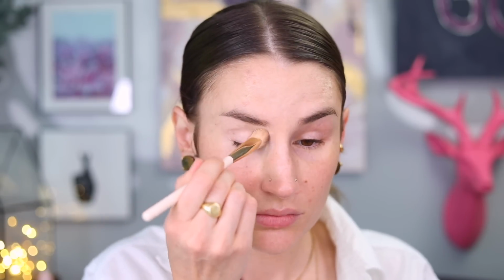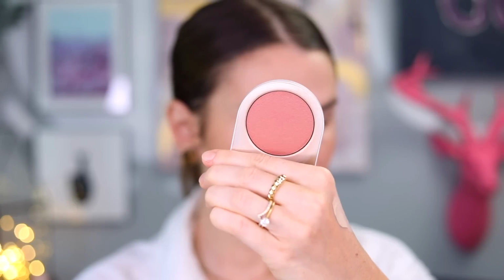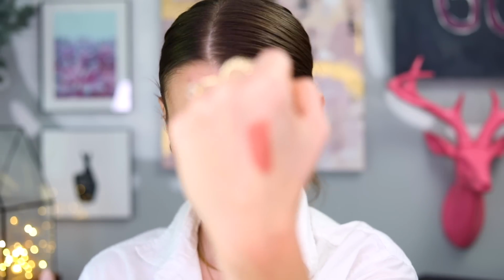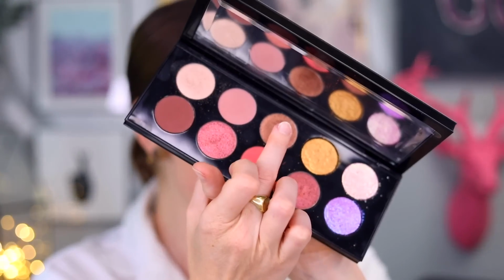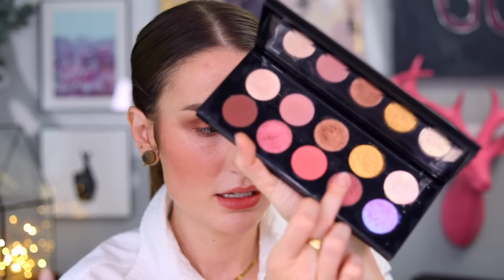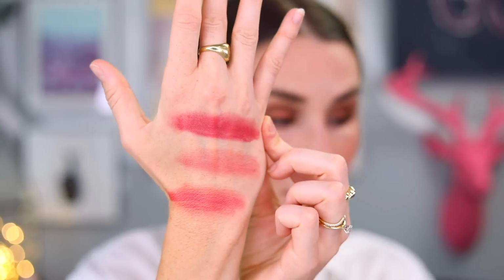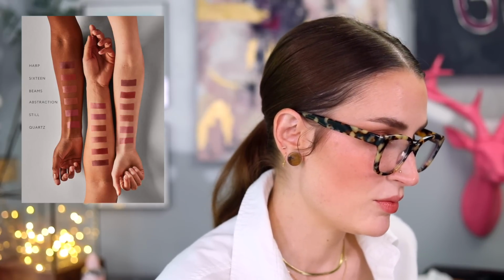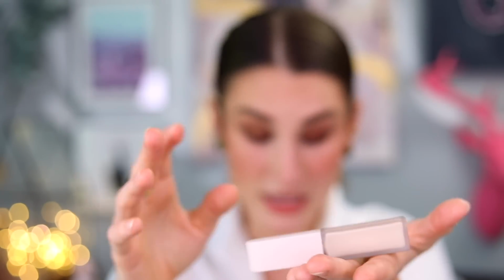ROSE INC Hits & Misses | Makeup by Rosie Huntington Whitely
Today I'm reviewing Rose Huntington Whitely's new makeup line entitled Rose Inc, but which I call "Rosie Inc" a few times, so I apologize. This initial release includes a concealer, a brow gel, a cream blush and a soft matte lip crayon. Some are amazing, some are total passes. Hope you enjoy!

Other Discount Links:

$30 off at Italic (code KACKIE30)